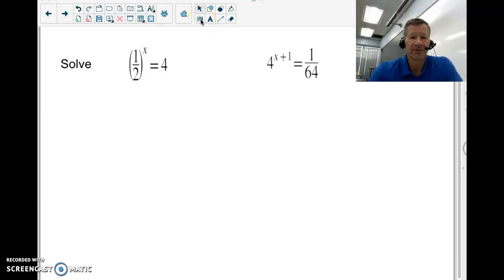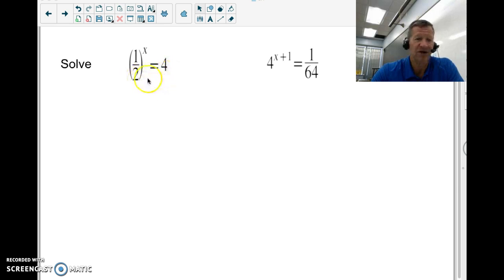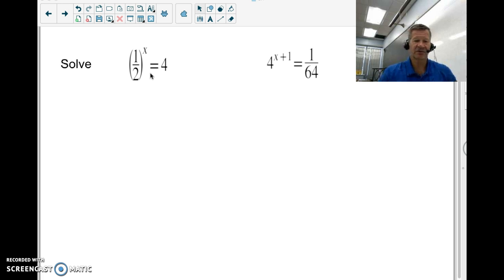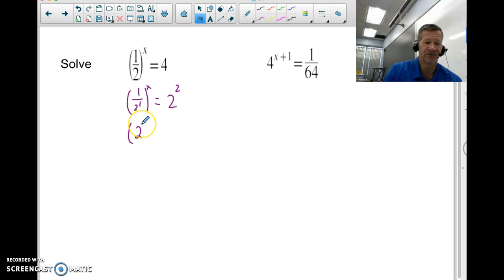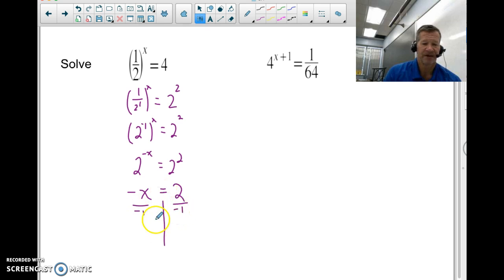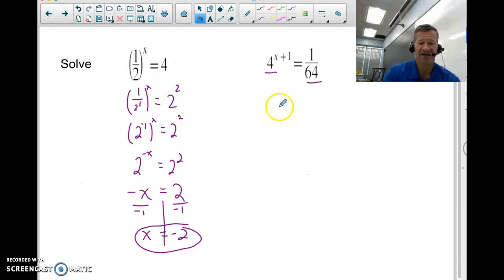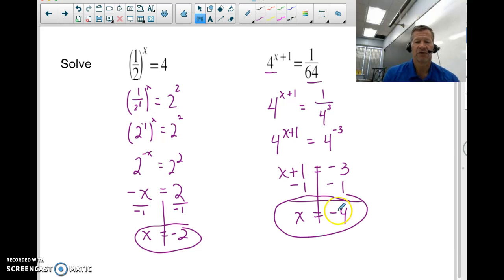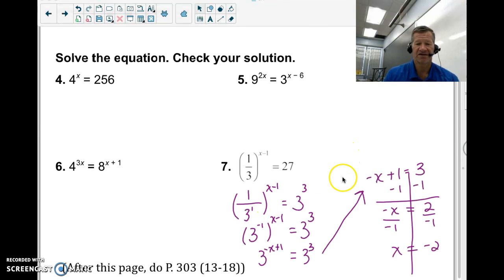6.4 Example 3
Solving exponential equations with bases between 0 and 1